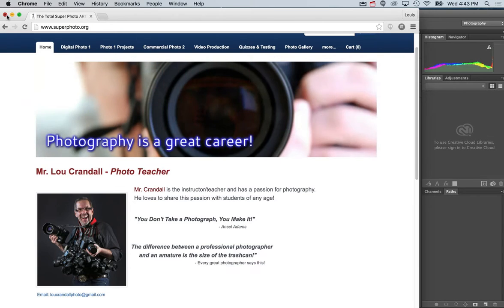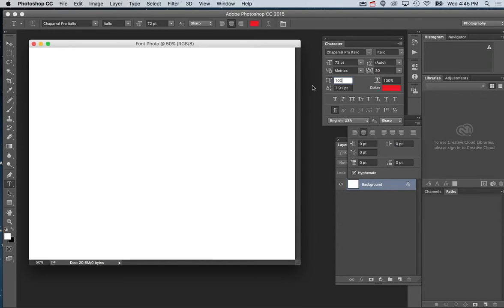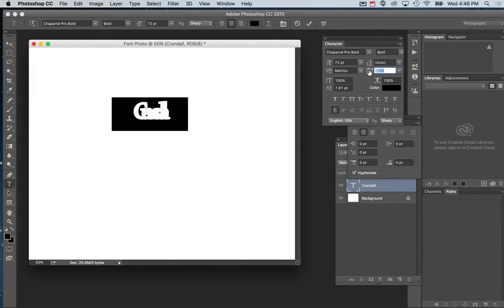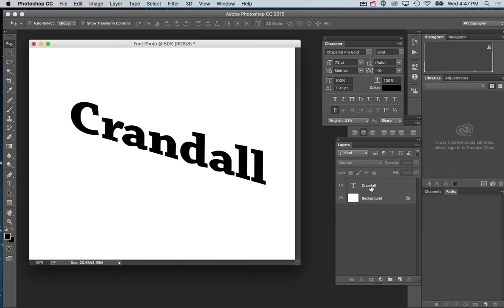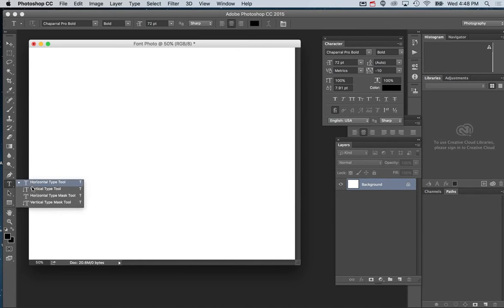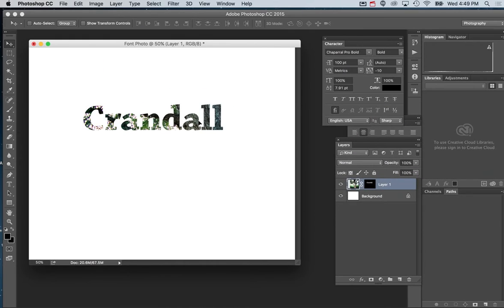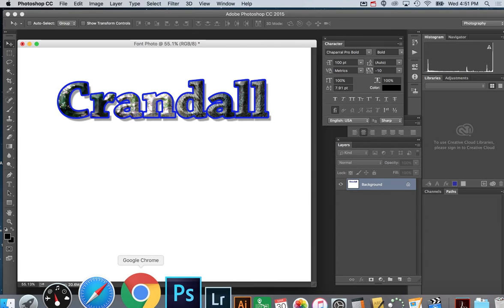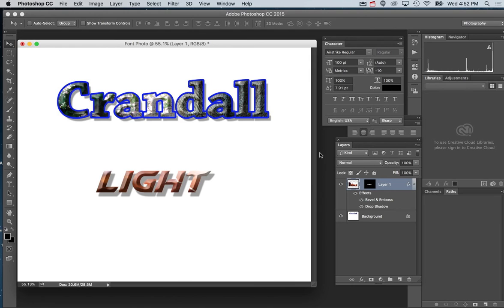Photo Font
Use photoshop to place a photo in a font!